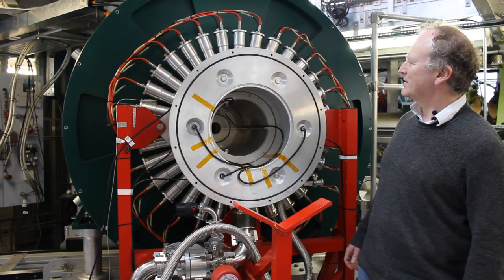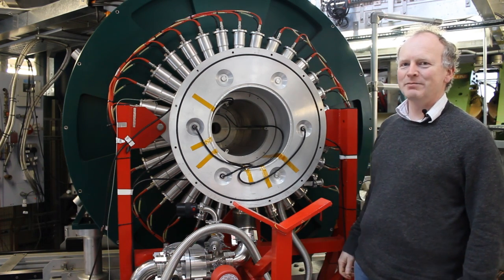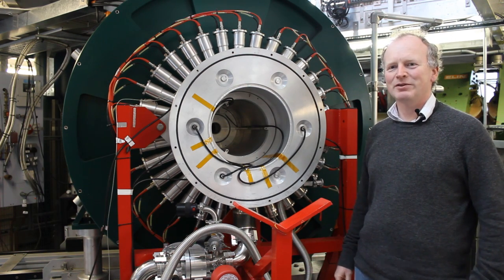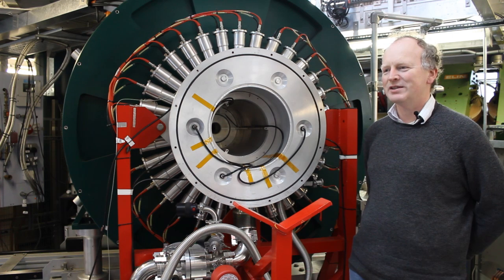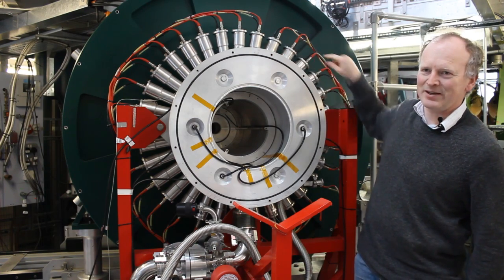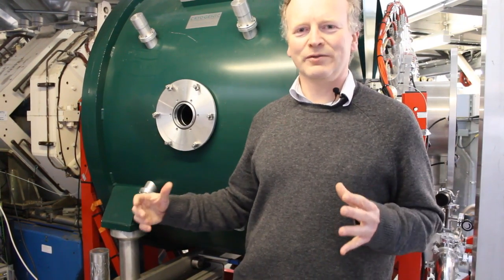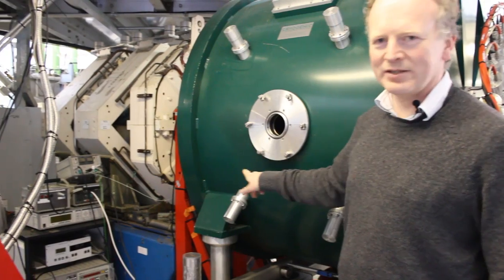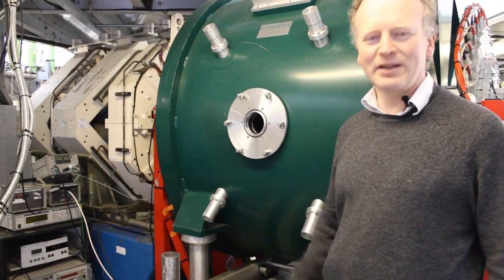JRA series - Muons - ISIS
James Lord describes Hifi, the High Field muon spectrometer at ISIS in the UK.